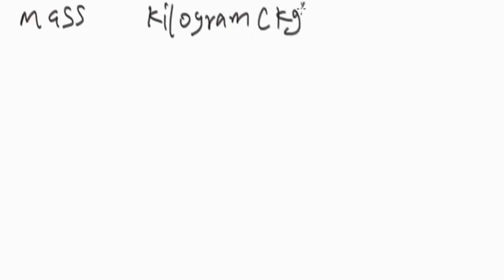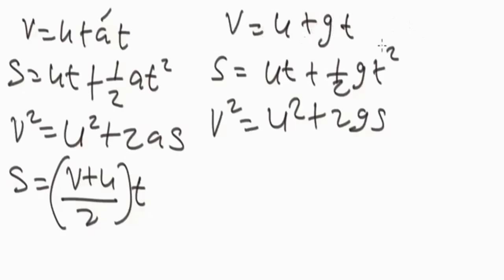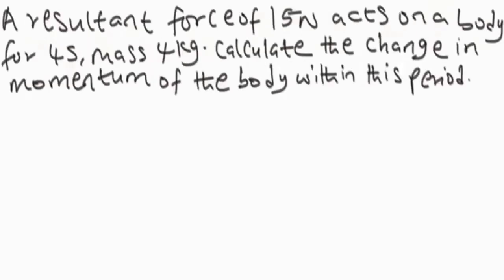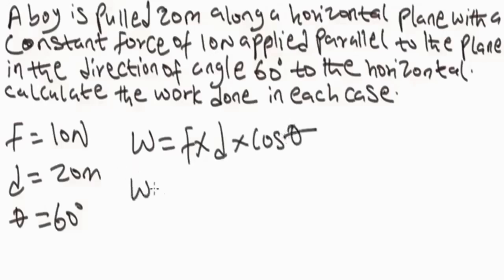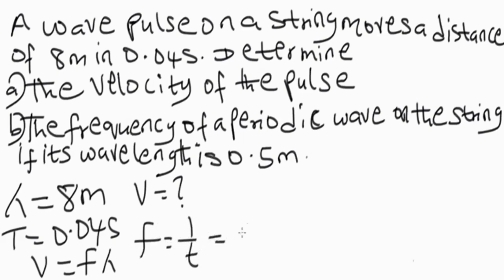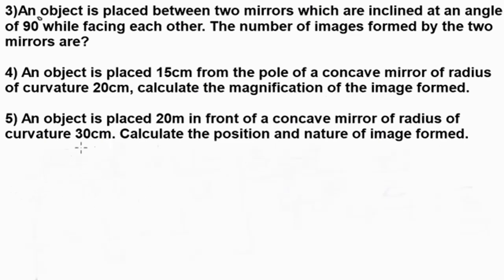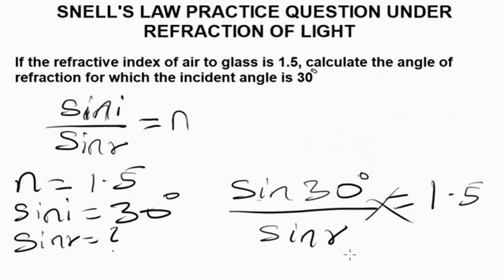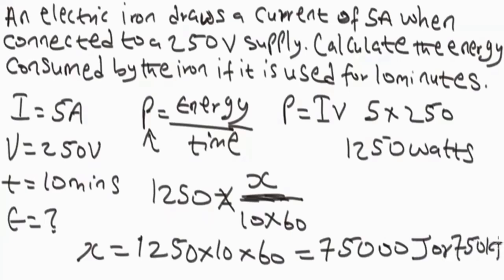The Only JAMB & WAEC Physics 2026 Online Tutorial You Will Ever Need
JAMB physics topics and syllabus are some of the basic things aspiring Nigerian university science based students take during JAMB exam

In this JAMB physics revision online tutorial video, I talked about the top repeated topics, questions, and syllabus in JAMB physics

This online tutorial video is a definite guide to understanding the top JAMB physics topics, questions and syllabus

JAMB Physics Revision
JAMB physics questions and answers
JAMB physics online tutorial